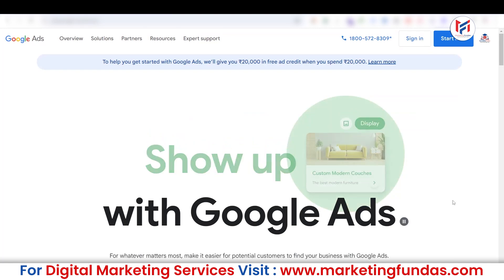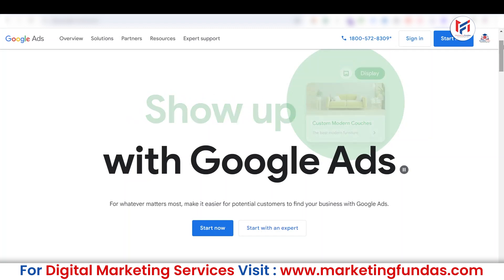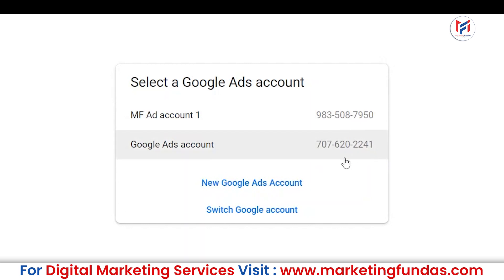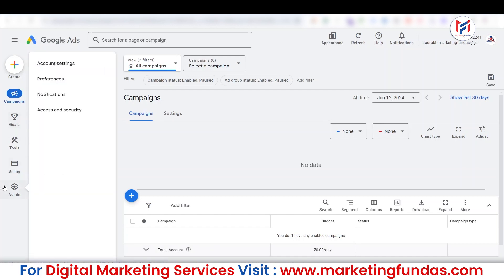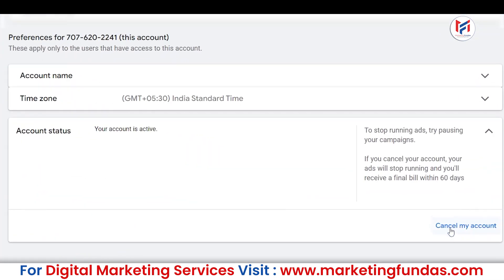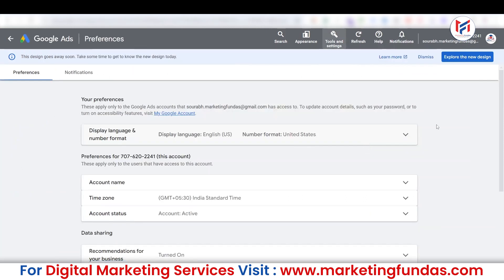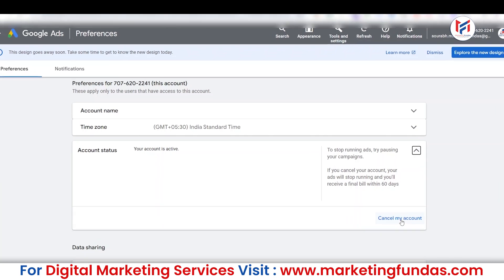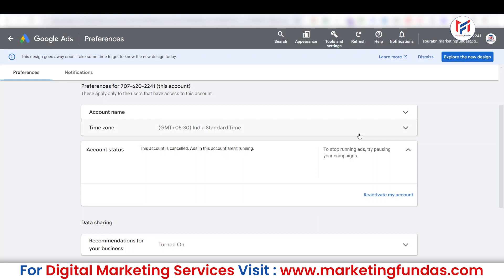How to Delete a Google Ads Account in 2024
If you’re looking to close your Google Ads account in 2024, this video will walk you through the steps to delete it for good. Learn how to cancel your Google Ads account easily and efficiently.